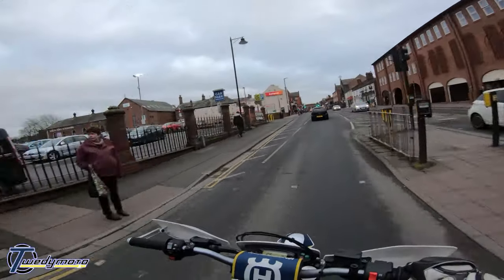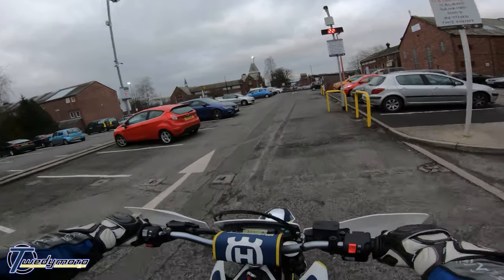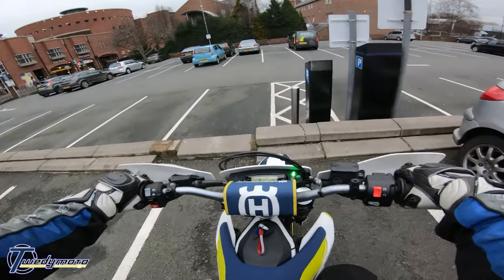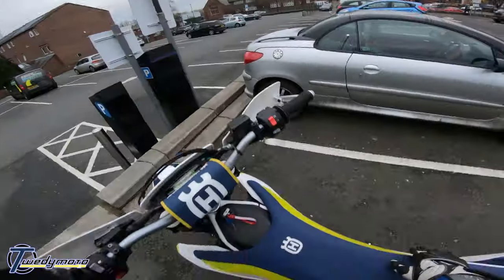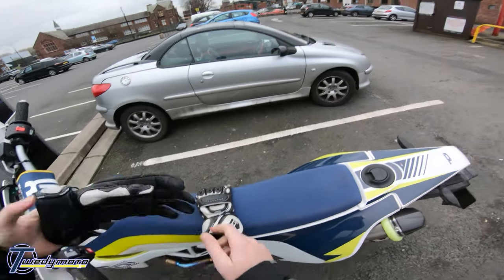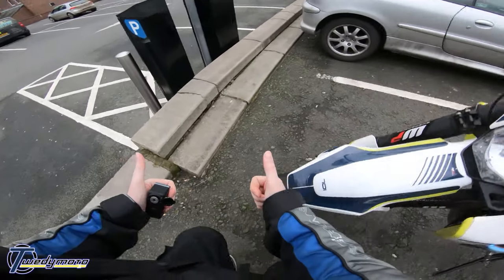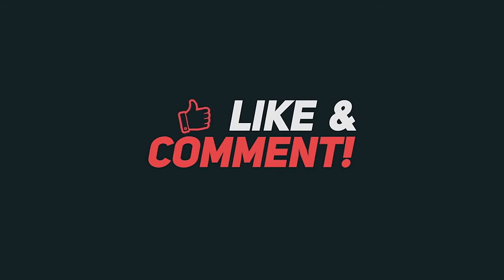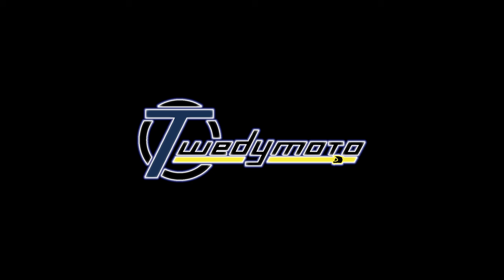HUSQVARNA 701 ENGINE MODS & TUNING EXPLAINED! | DO I NEED A DYNO TUNE REMAP?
So I get this question a bit in my comments and see it a lot on facebook pages so thought I'd make this video to try clear things up for people who don't know much about tuning.

My current mods are Wings can with no baffle, DNA filter and stage 2 plate (no lid), Tekmo header pipe and Power Commander 5 which has been custom tuned on a dyno.

The company i refered to about the fuel dongle is... I can't
for the life of me remember what it was. It will come to me one day, I know I've seen it in my browser history (which is extensive) somewhere!!

Any questions, please fire them in the comments and i'll be happy to answer them to the best of my knowledge!!

See more from me on my new social media pages!!